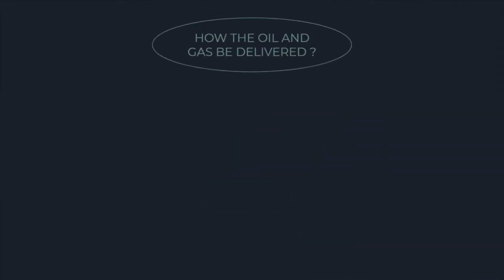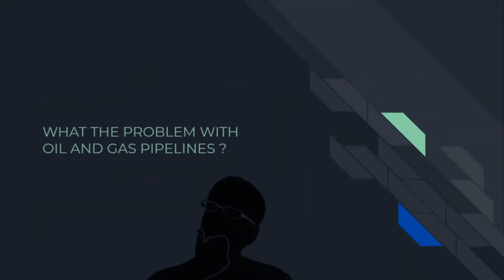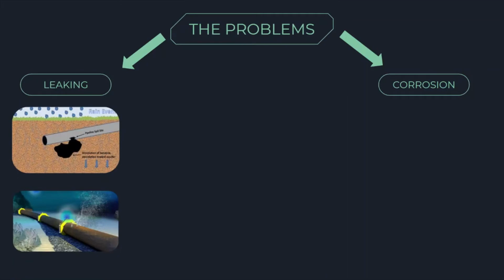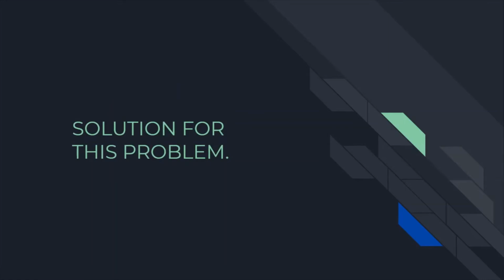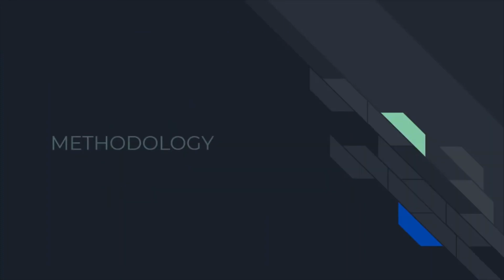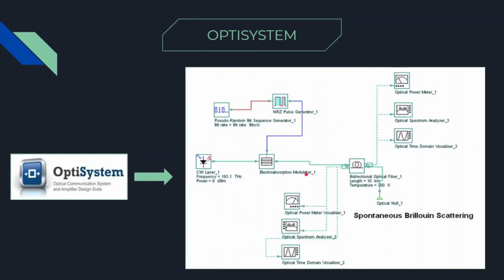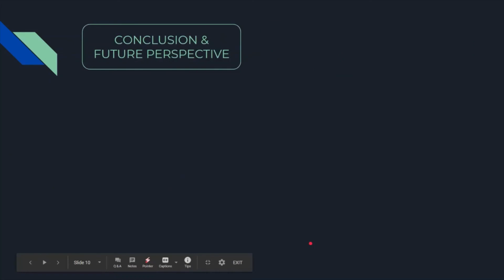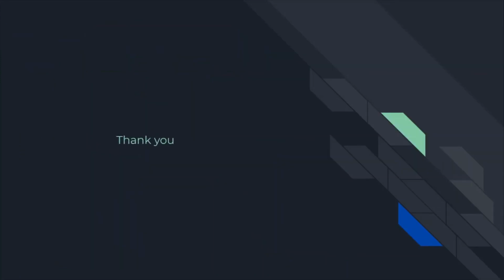Brillouin Optical Time Domain Reflectometry(BOTDR) fiber optic sensor for oil and gas pipelines.-5MT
Presenter : Muhamad Afiq Hakimi Bin Mohamad Rashidan(A17MJ0075)
Supervisor : Dr. Azura Hamzah
University : Universiti Teknologi Malaysia
Faculty: Malaysia Japan International Institute of Technology(MJIIT)
Department: Electronic System Engineering